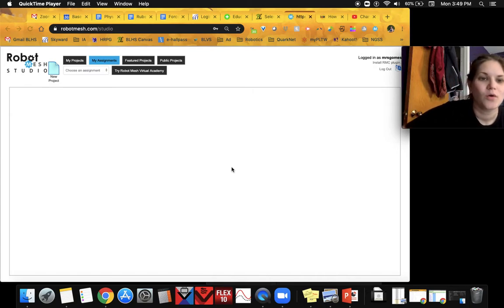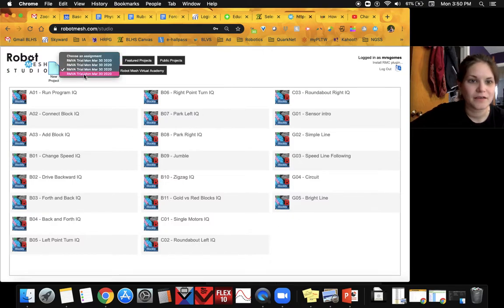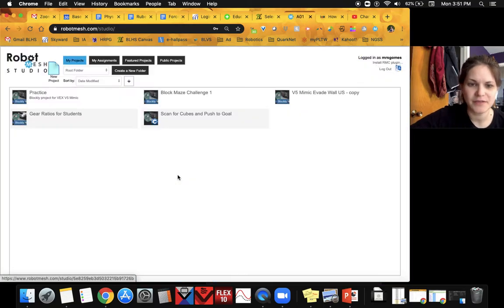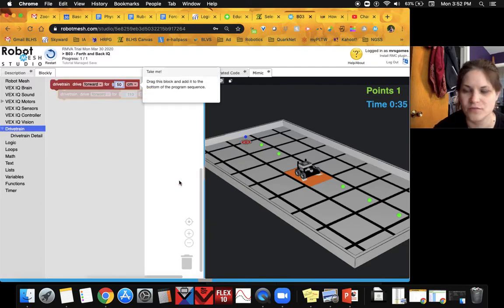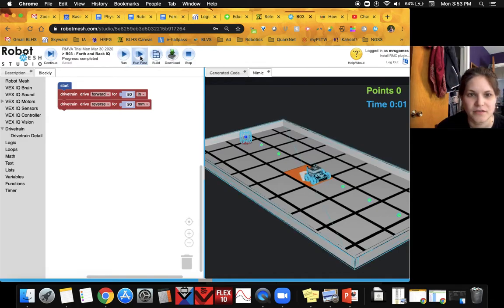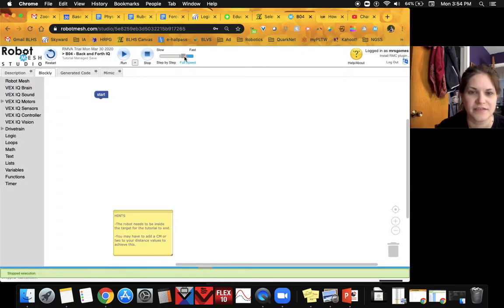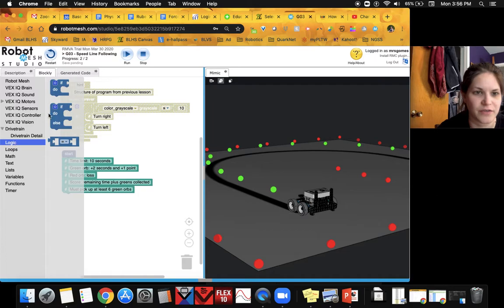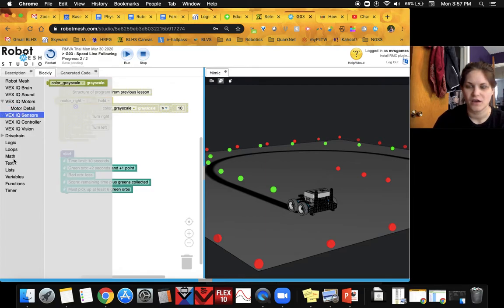Using RMVA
How to use Robot Mesh Virtual Academy